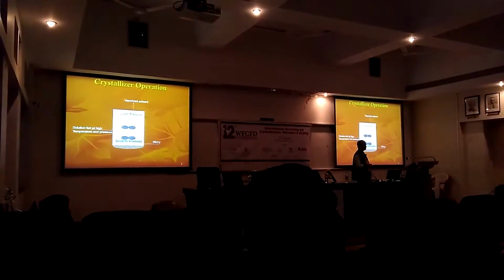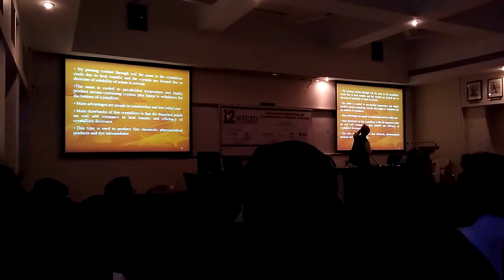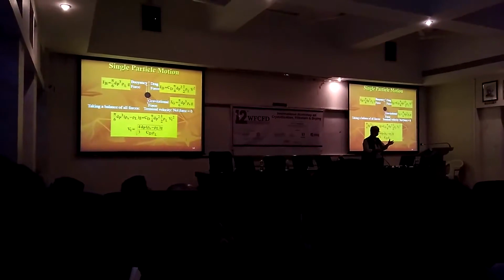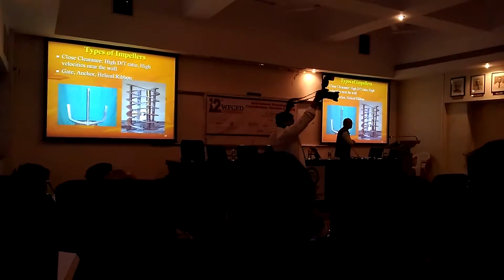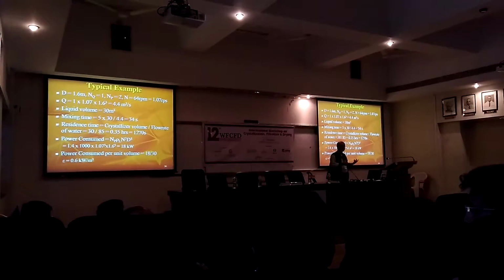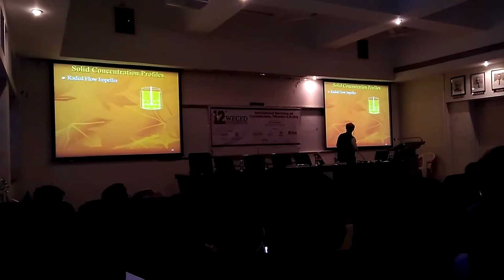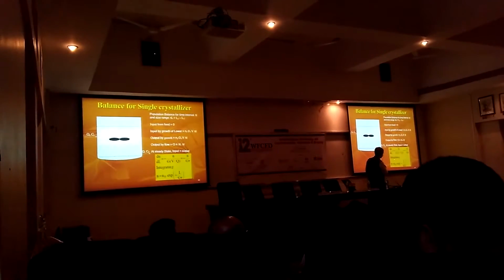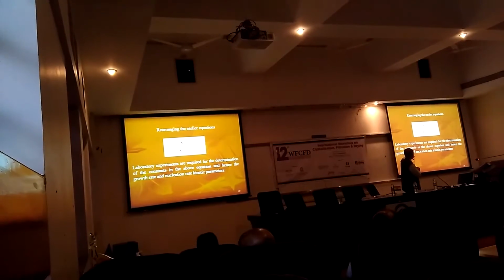"Engineering Design & Scale up of Crystallization" by Prof. A. B. Pandit